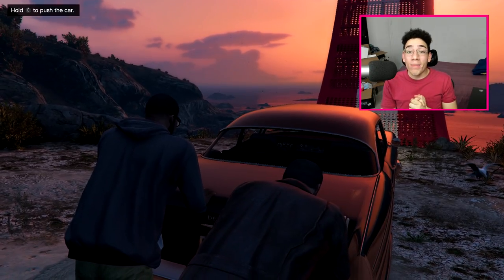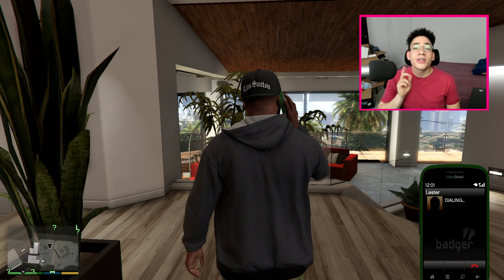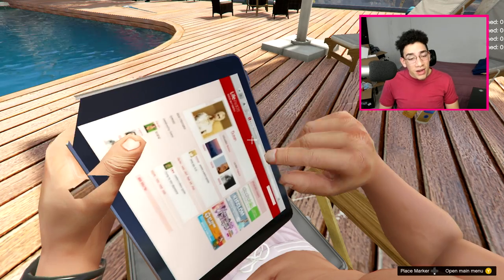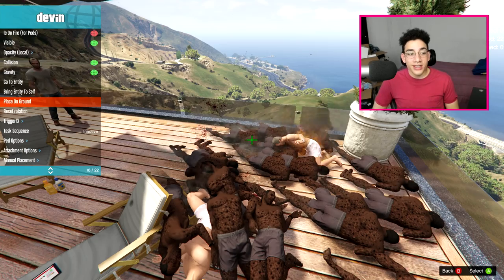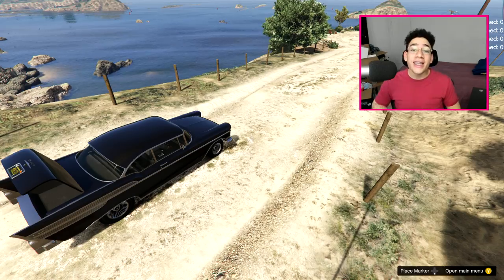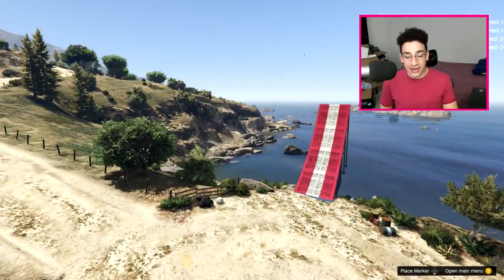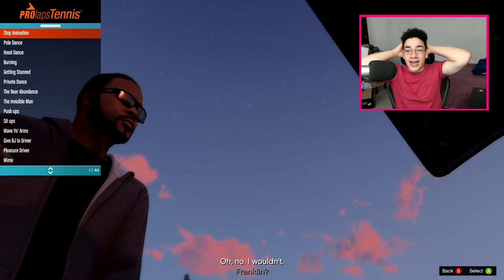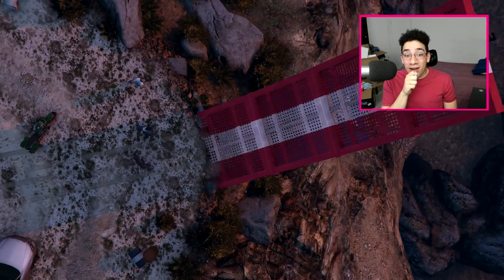BEATING GTA 5 WITH A NEW ENDING (secret ending)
Need more? I post daily GTA 5 DLC videos or anything interesting for Grand Theft Auto 5